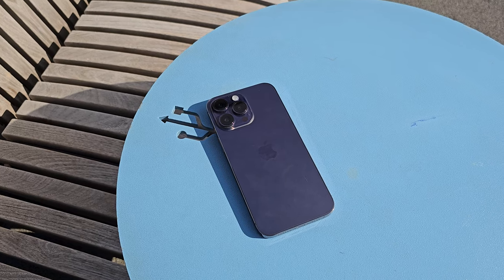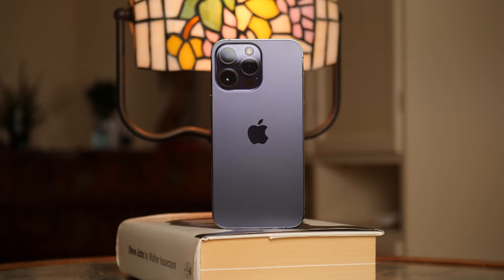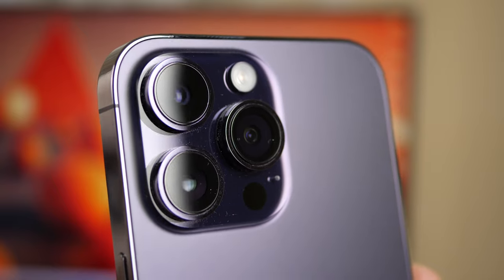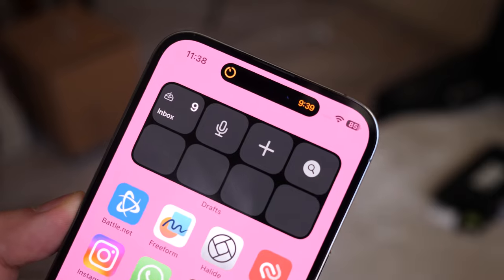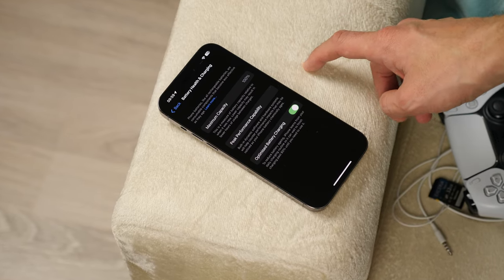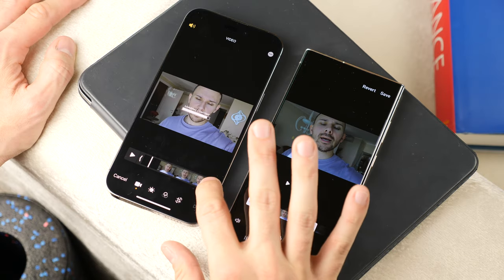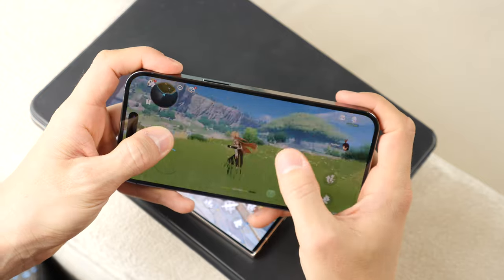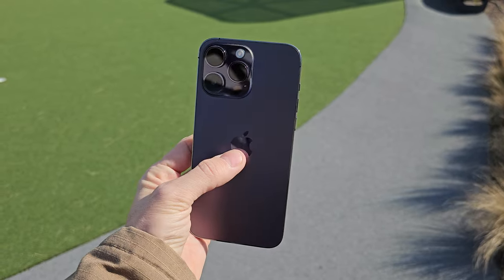iPhone 14 Pro Max After 6 Months - What's happened?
Before I switched to the Galaxy S23 Ultra, the iPhone 14 Pro Max was my daily driver. Almost half a year has already passed since its release. It's time to tell you about the long experience of using a smartphone, especially since now there is something to compare this device with.